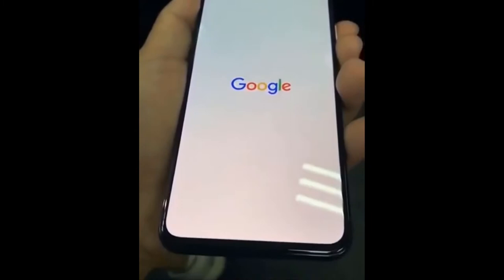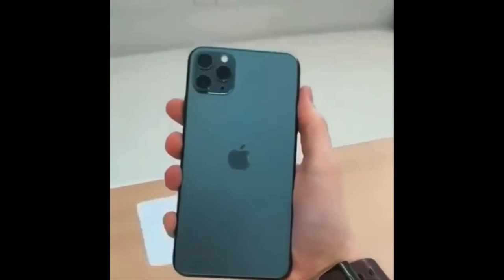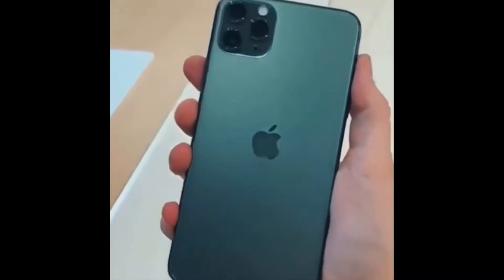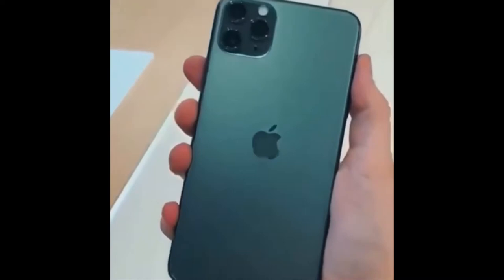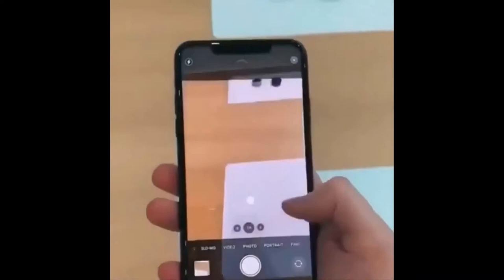Google Pixel 4 XL vs iPhone 11 Pro Max - Camera Comparison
Hire Me On Fiverr For Voice-over Project

Video Credit
ijustine